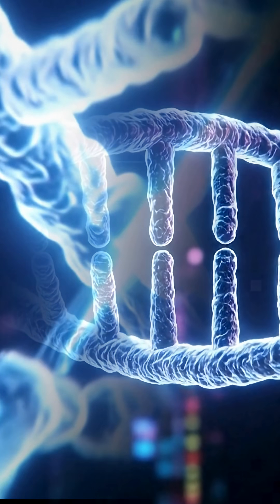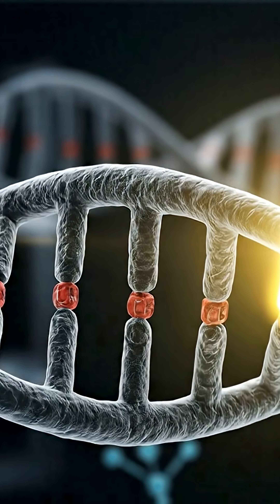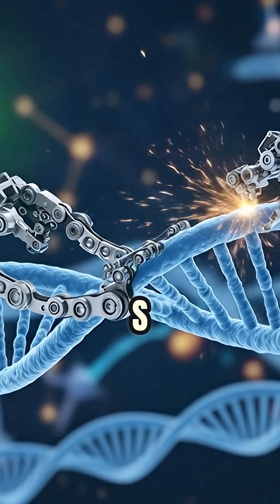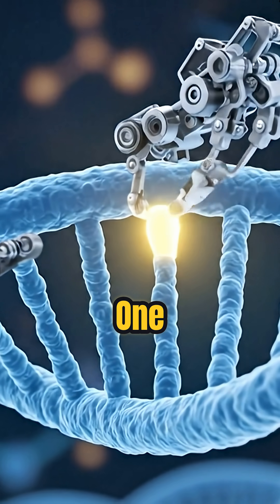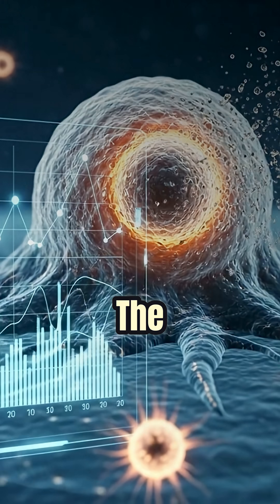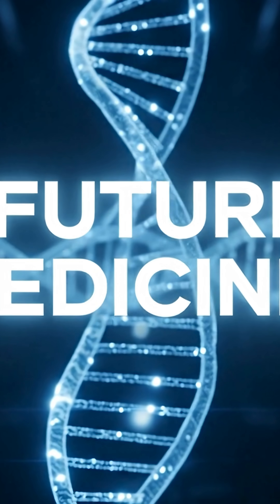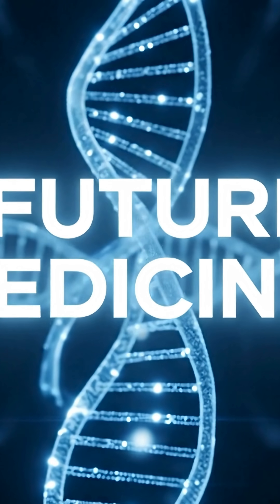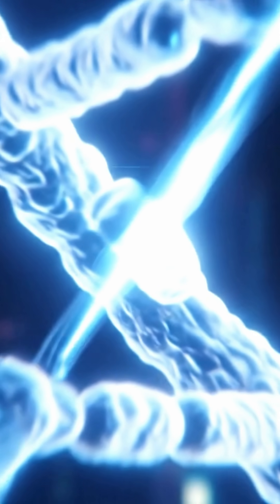Cure Cancer by Editing ONE DNA Letter? | Future of Medicine Explained 🔬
Can we fight cancer by editing just ONE letter in your DNA? 🔥
Meet HACE — Helicase-Assisted Continuous Editing — a breakthrough tool that’s changing how we understand cancer, immunity, and personalized medicine.

Unlike CRISPR, HACE doesn’t cut — it fine-tunes.
In this short, we break down how it works, why it matters, and what it could mean for the future of healthcare.

💡 Would you trust DNA surgery this precise?